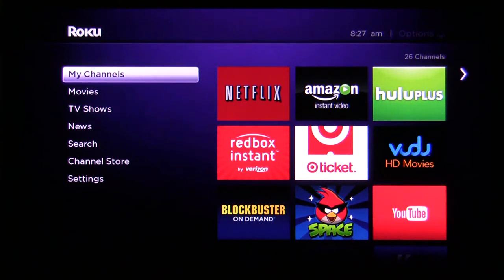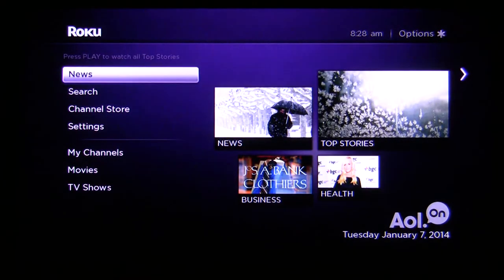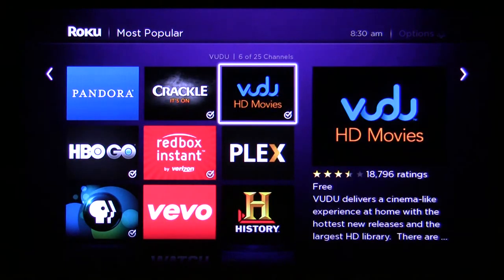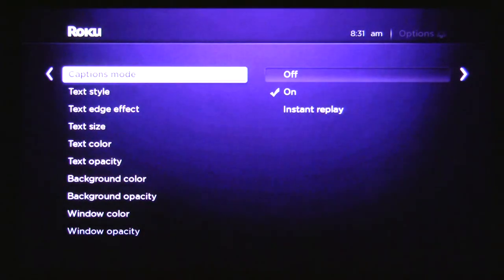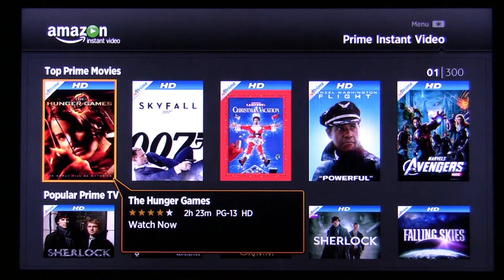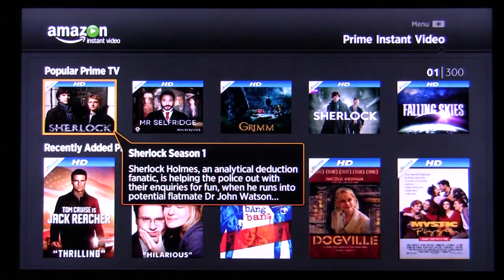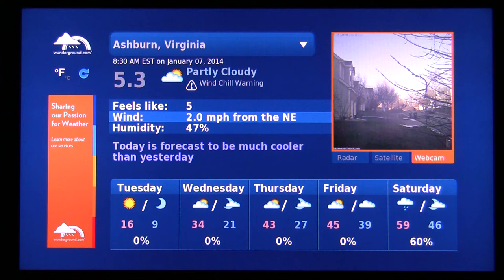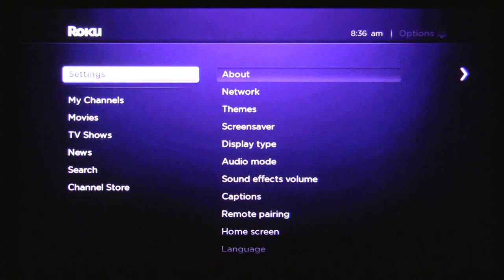Roku 3 User Interface Review (1080p HD)